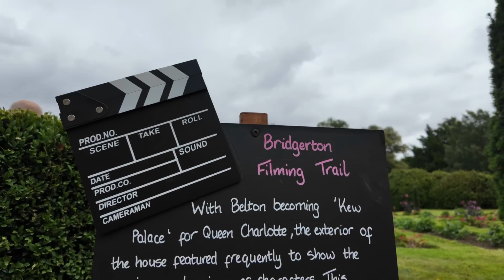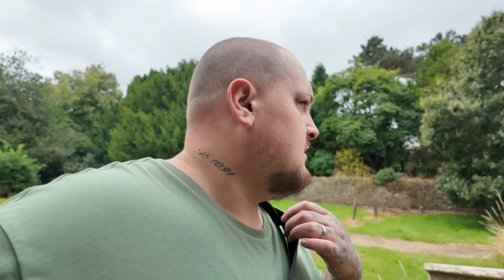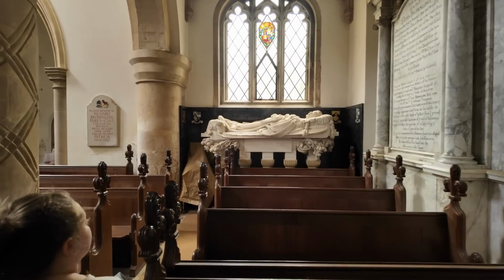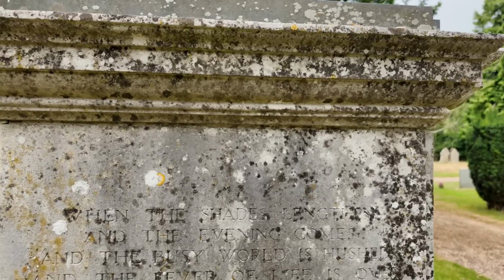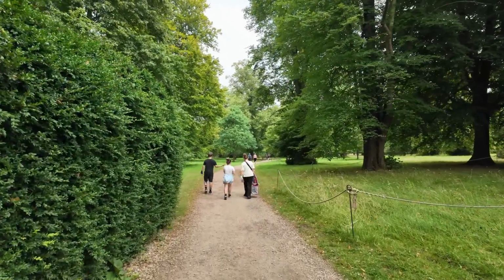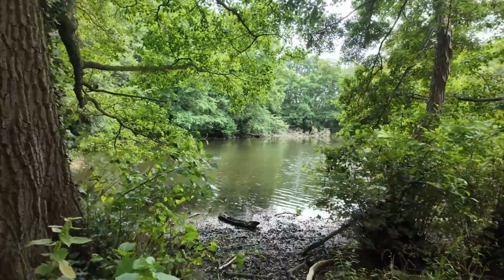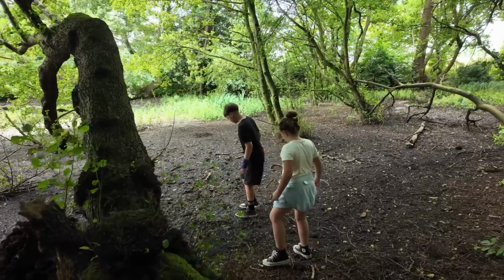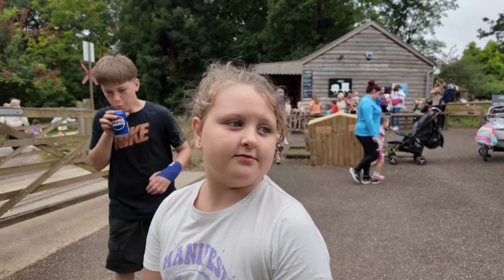How Did I NOT Know About This Place?!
How did I NOT Know About This Place?! Exploring an iconic Bridgerton Filming Location. I also find and explore an old medieval church & graveyard that was amazing. Join me for another random day in my life.